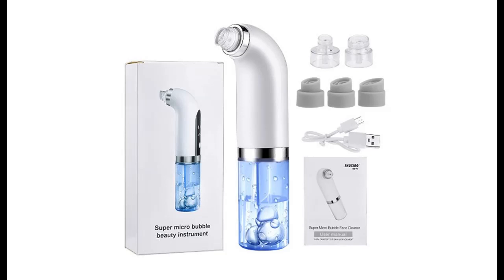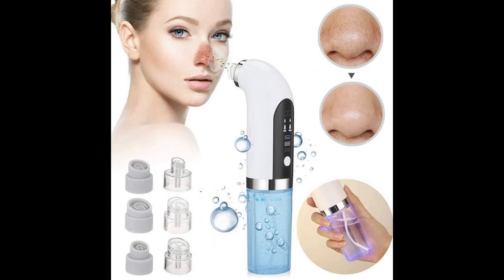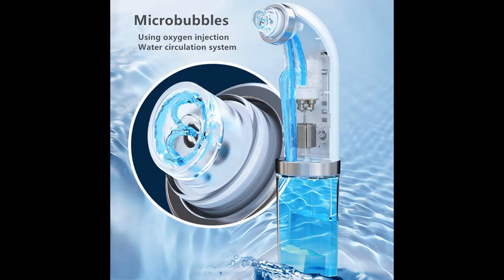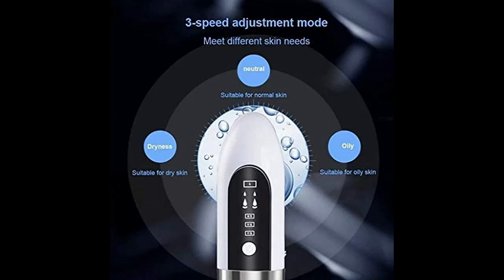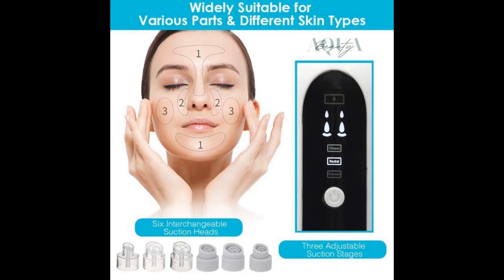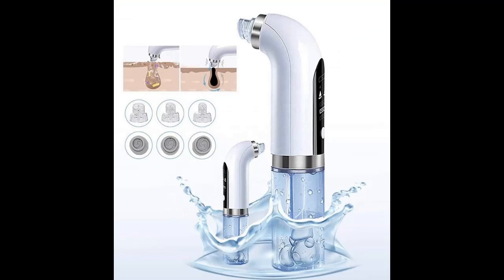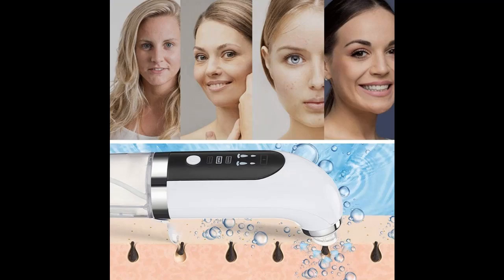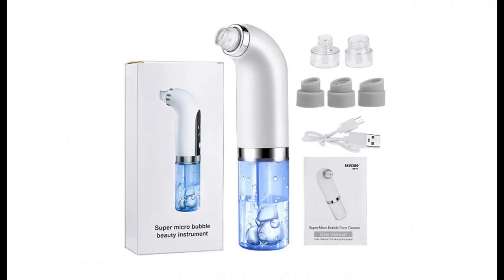Aqua Beauty Microdermabrasion Hydrafacial Skincare Pore and Impurities Electric Cleaner Tool With...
Show highlight features! Aqua Beauty Microdermabrasion Hydrafacial Skincare Pore and Impurities Electric Cleaner Tool With Oxygen Bubbles to Remove Blackheads and Replenish Skin Moisture [FULL-DETAILS]➤➤➤

Aqua Beauty Microdermabrasion Hydrafacial Skincare Pore and Impurities Electric Cleaner Tool With Oxygen Bubbles to Remove Blackheads and Replenish Skin Moisture